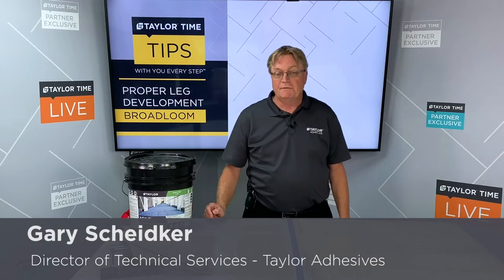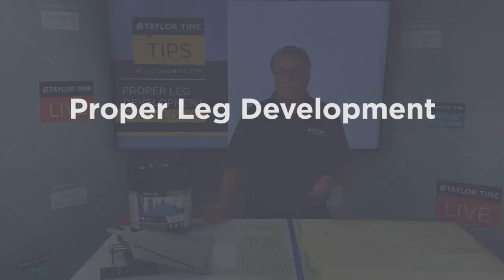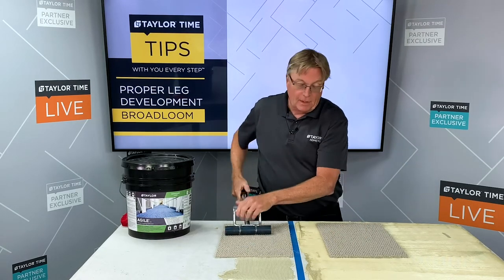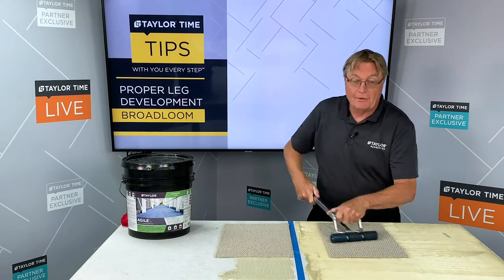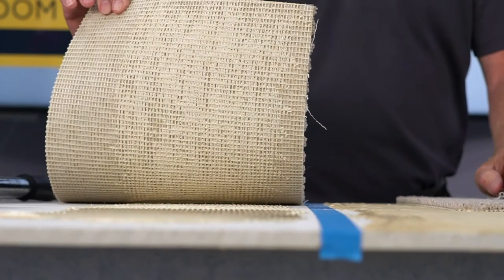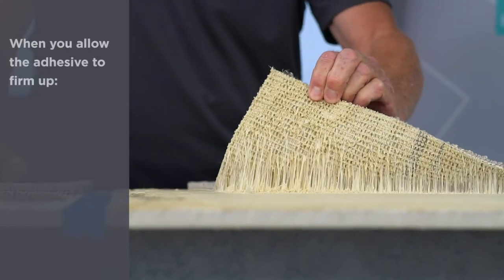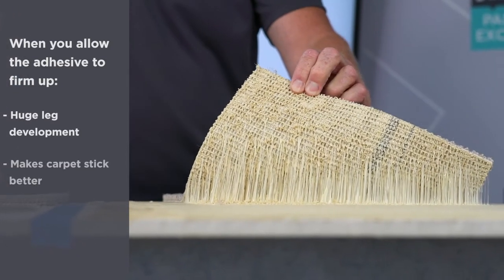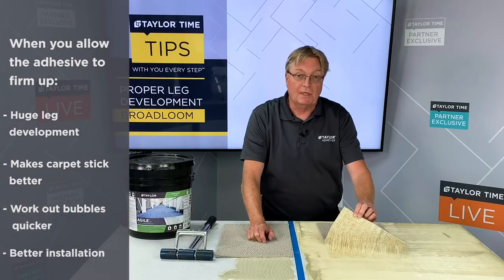PROPER LEG DEVELOPMENT | Broadloom Carpet Flooring Adhesive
In this episode of TIPS we talk about the importance of allowing your broadloom carpet adhesive to firm-up prior to installation. If you go into a broadloom carpet adhesive too early you may not get a good bond and can have too much adhesive bleed into the carpet backing. Allowing your adhesive to firm-up will ensure that you get proper leg development, leading to a much better installation. So make sure you check your broadloom carpet adhesive for proper legs!

And for a wealth of information and education about the flooring industry, be sure to check out our education platform called TAYLOR TIME